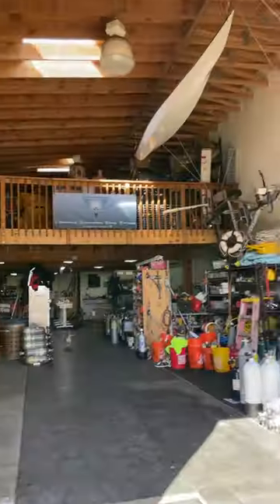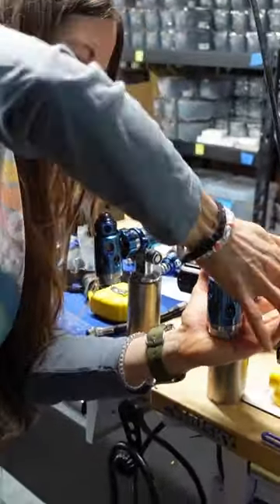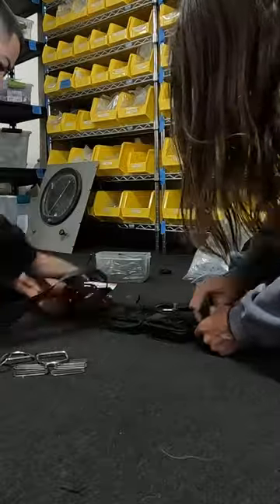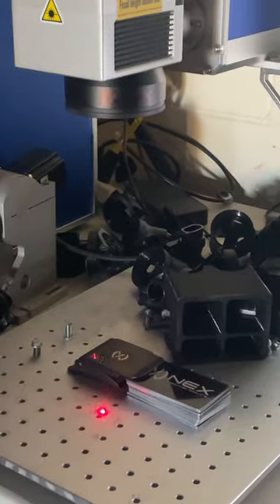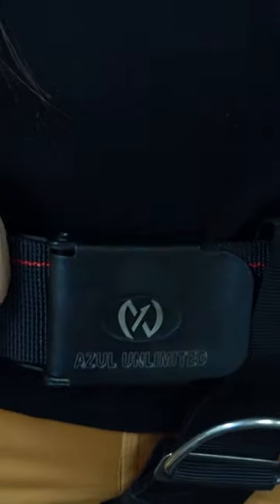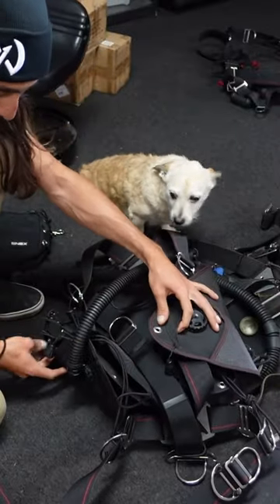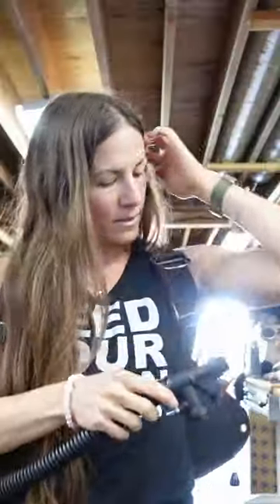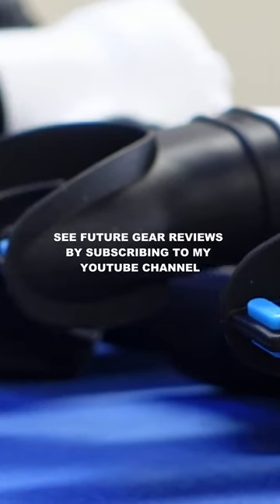Kid in a candy store 🍭⁠ New sidemount regulators and harness from Nex Underwater Products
@nexdiving was kind enough to have me visit for a couple of days to learn about regulators. Plus, I got set up with a new sidemount harness, which I absolutely love.⁠
It has been YEARS since my Scuba Pro servicing course, and it was really helpful to get all of my questions answered and have hands-on experience with these regulators. Now it's time to practice working on them 🤓⁠
Nex Underwater Products regulators are assembled by a knowledgable team in Monterey, California, and are the best regulators I've ever owned. ⁠
See full video on my YTube channel. 🔗 in bio.⁠
If you check their gear out, use code AZUL to purchase, so I can track metrics.